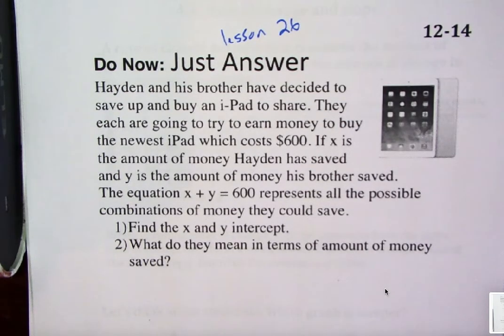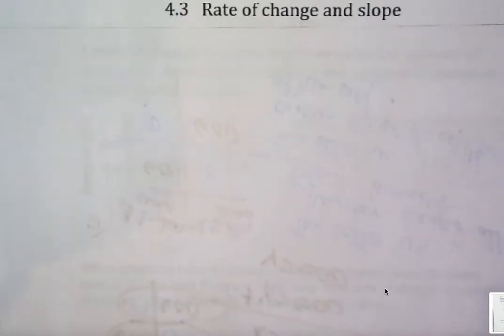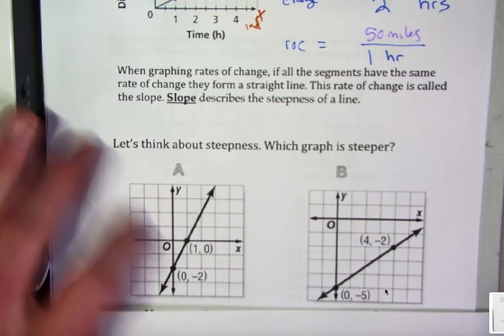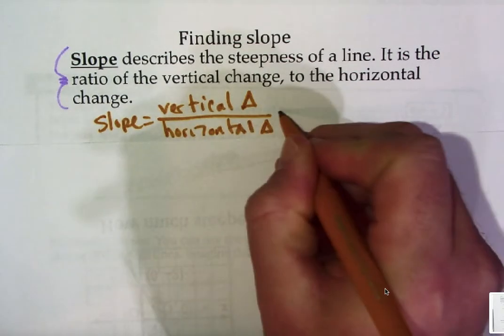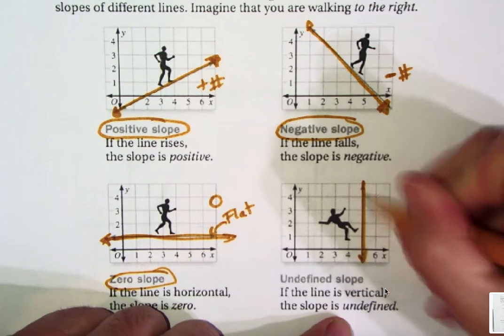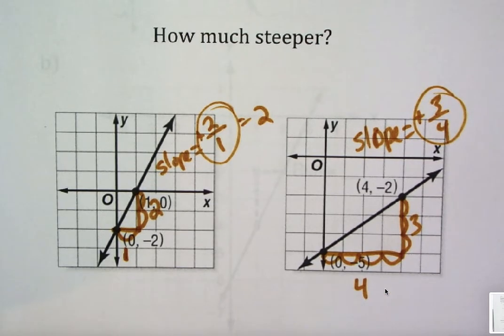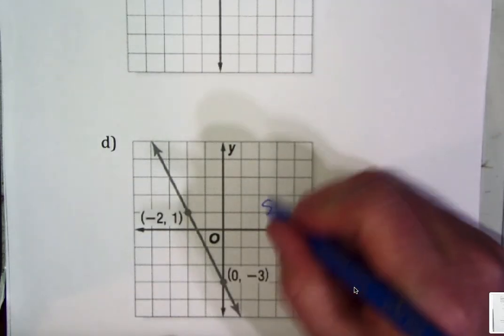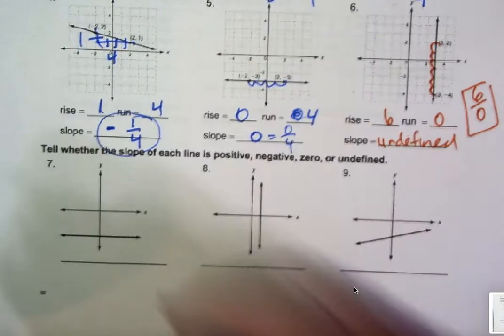Chapter 4.3 Finding Rate of change and Slope